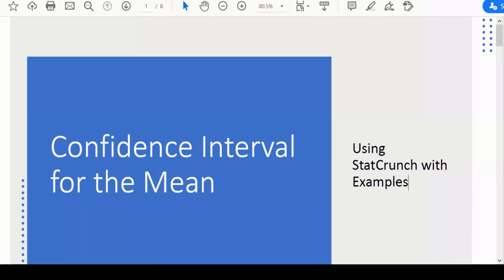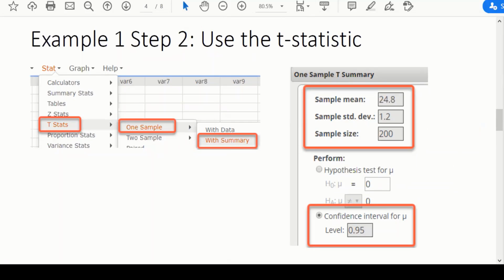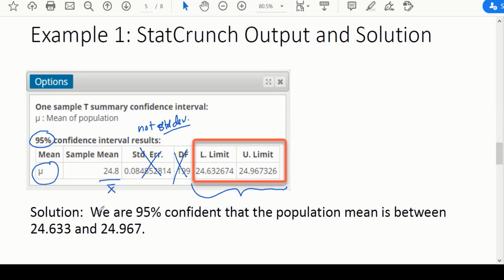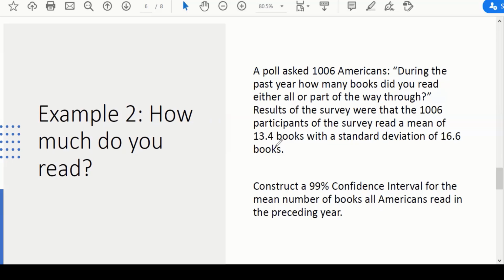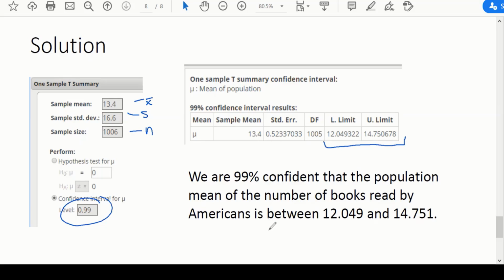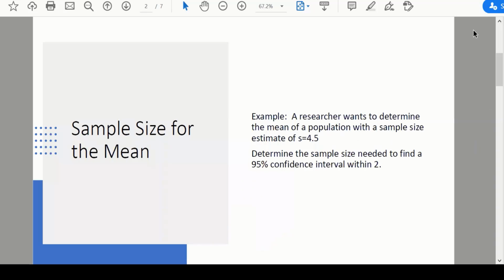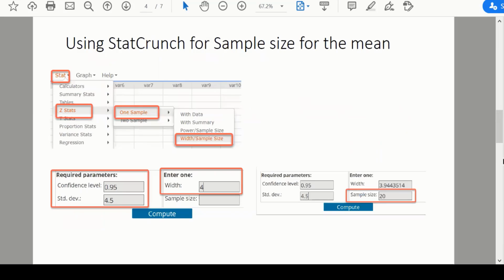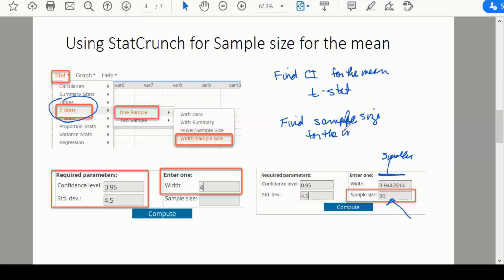Friday April 10 Lecture 1 Confidence Interval for the Mean part 3